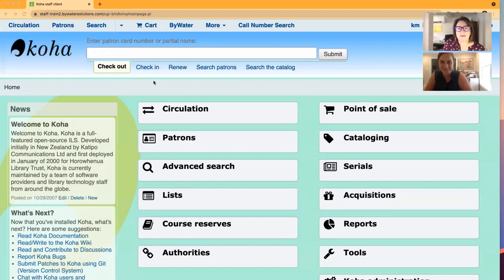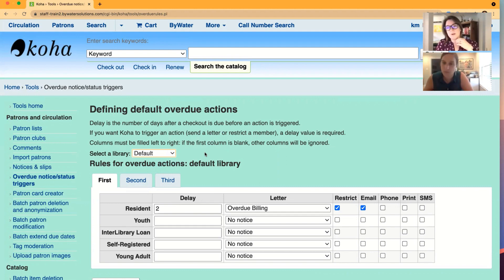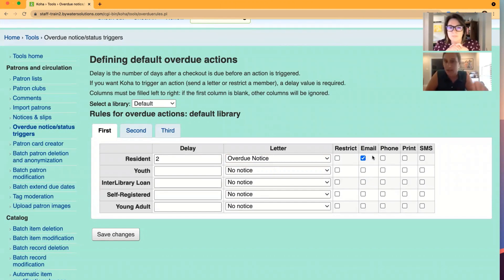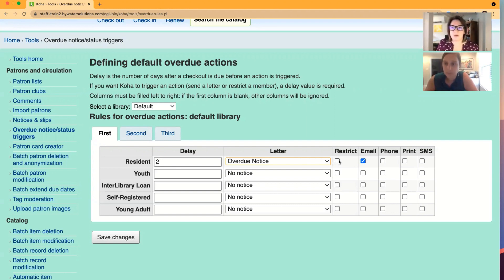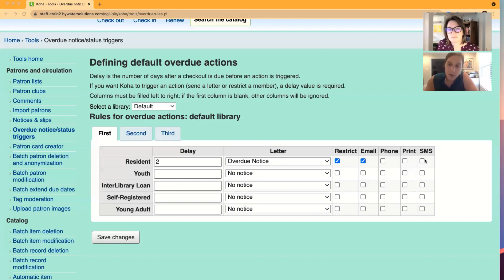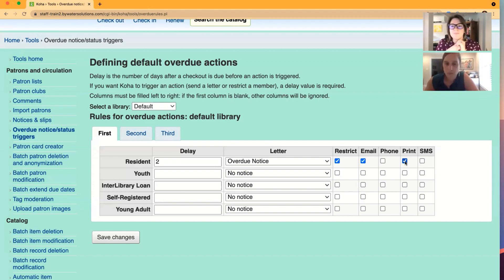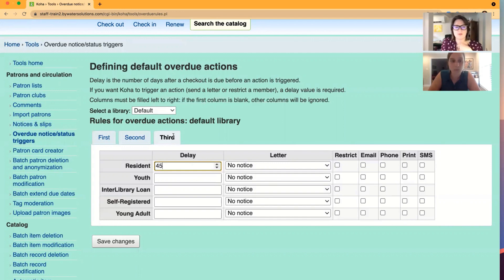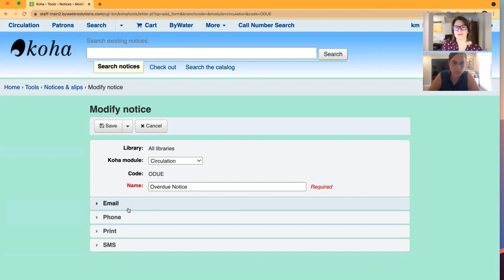Monday Minutes: Setting up Overdue Notice Triggers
Jessie and Kelly talk about Overdue Notice Status and triggers